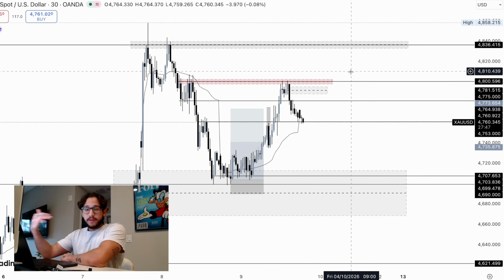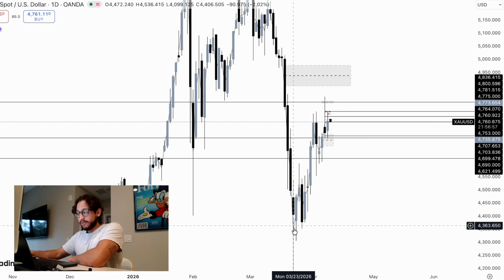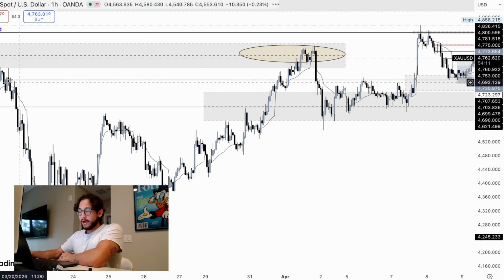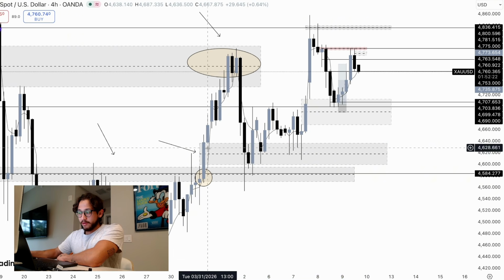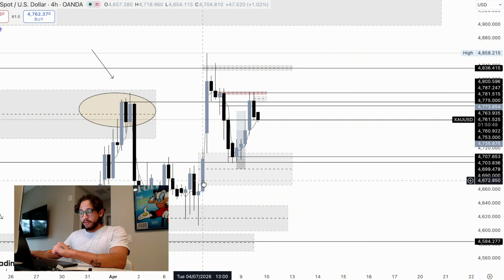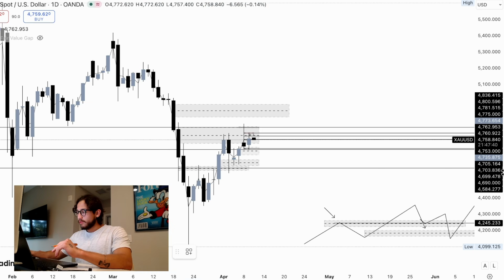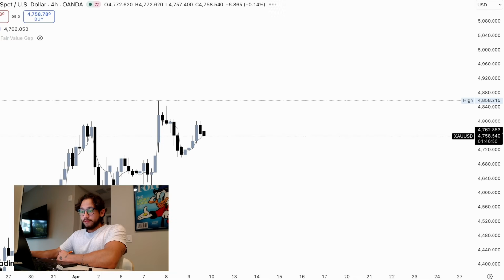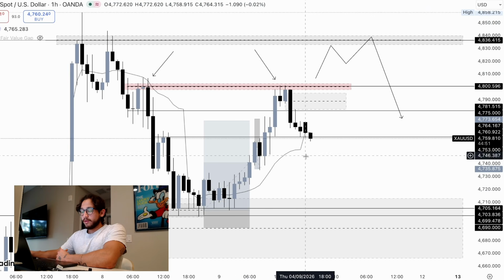I Made $4,000 on Gold… Here’s Exactly How (FREE SIGNAL)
🚀 IF YOU TRADE GOLD  READ THIS
In this video, I break down how I caught a clean move on XAUUSD and turned it into a $4,000 trade

🔥 VIP COMMUNITY
If you’re ready to stop guessing and start executing, this is for you.
Inside VIP:
• XAUUSD signals
• My full trading course (step-by-step system)
• Weekly trading systems & PDFs
• Live trading sessions
• Real time breakdowns & execution

📘 FREE TRADING COURSE (FOR FOUNDATION)
If you’re still learning, start here first

Execution is everything in trading
This is what I use for:
• Raw spreads
• Fast execution
• Fast withdrawals